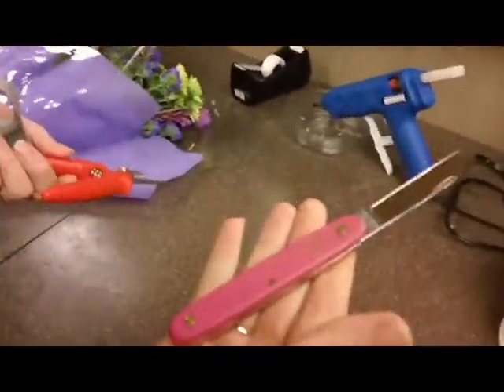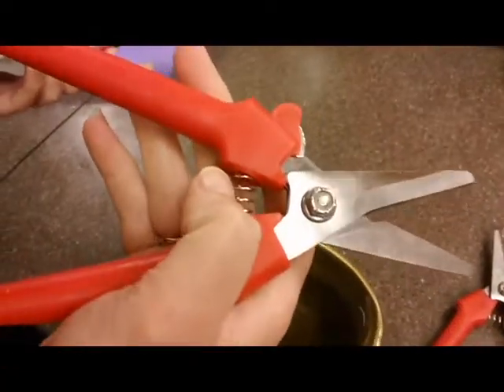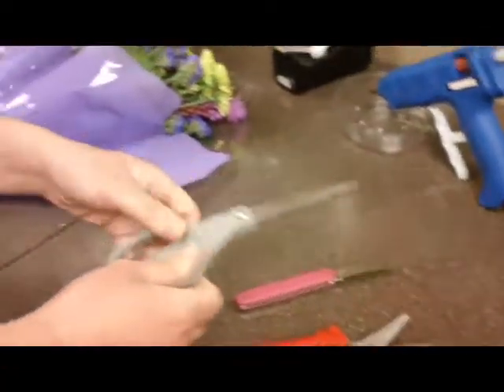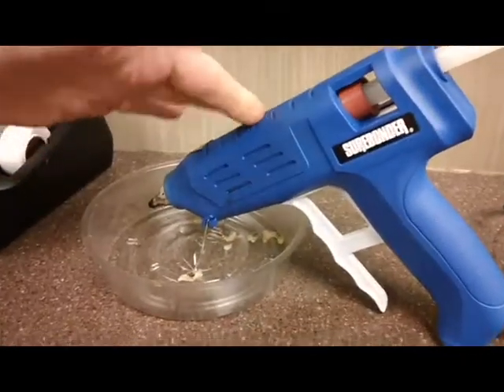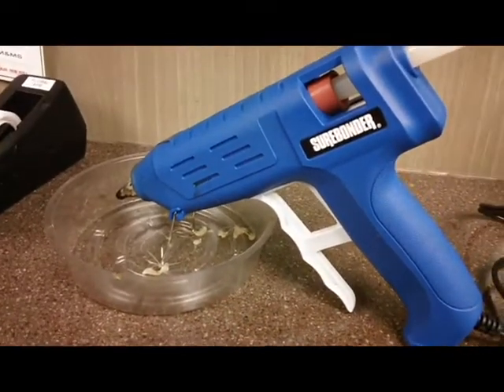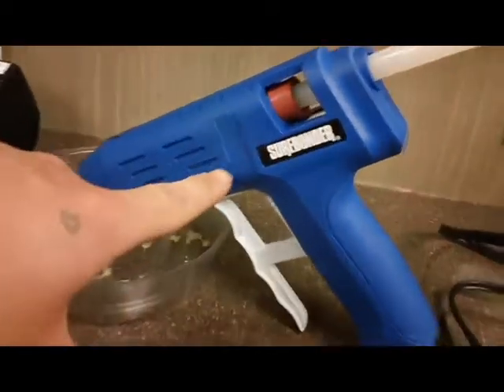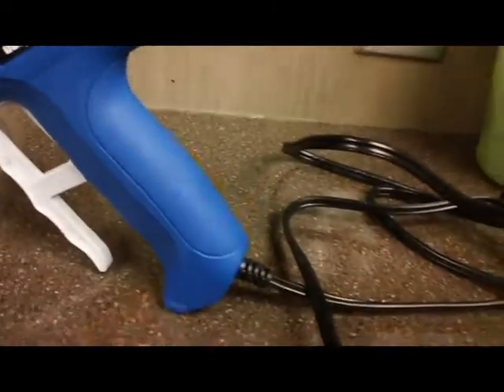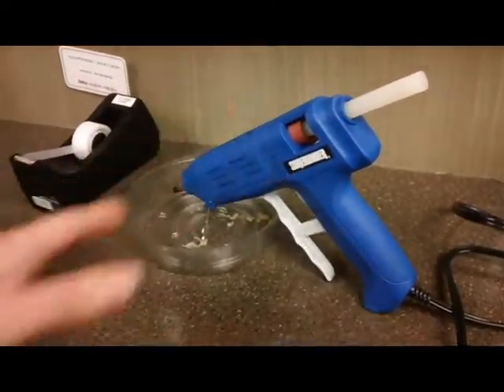SVF Pippin Tools.avi